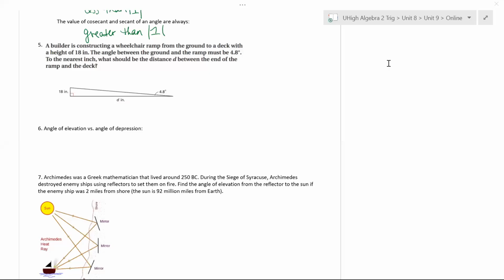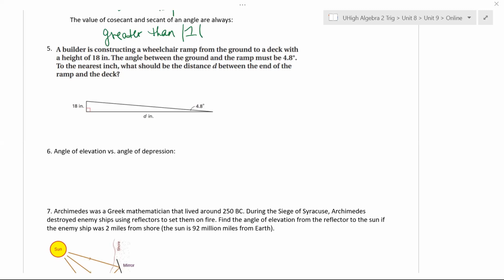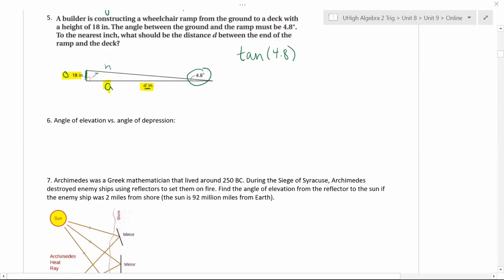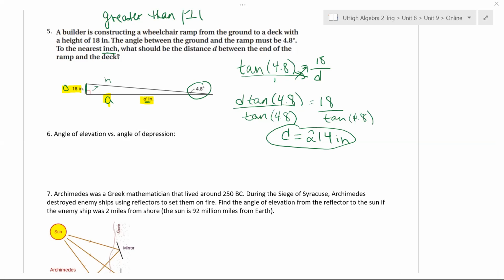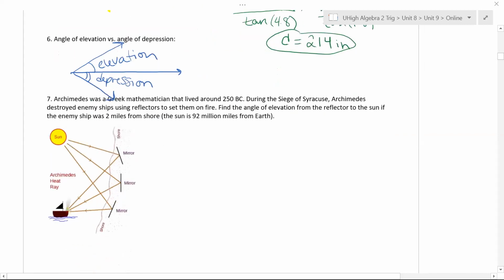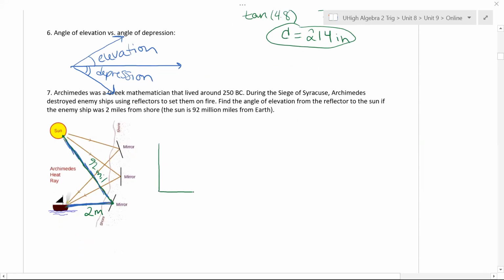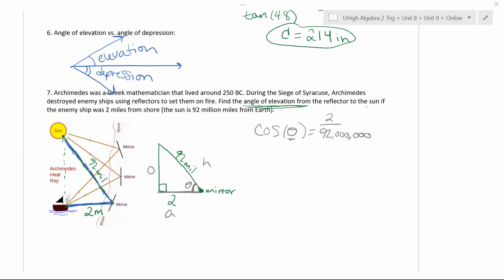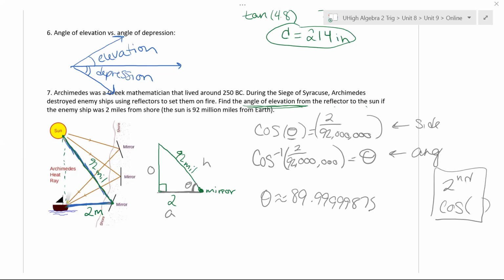3/25 TRIG Angles of Elevation and Depression